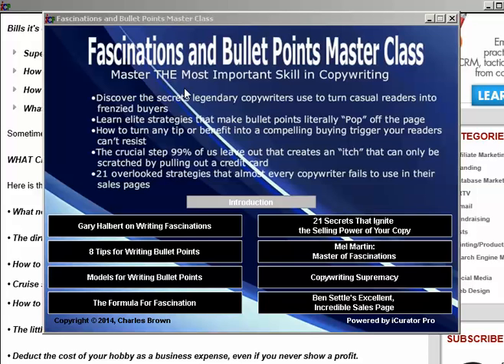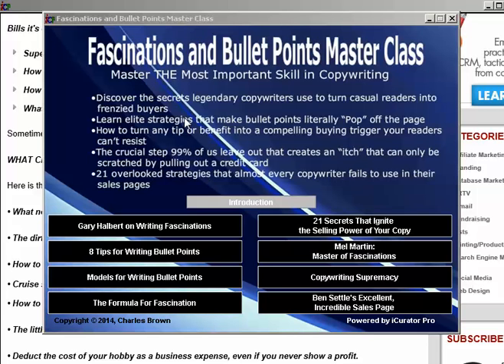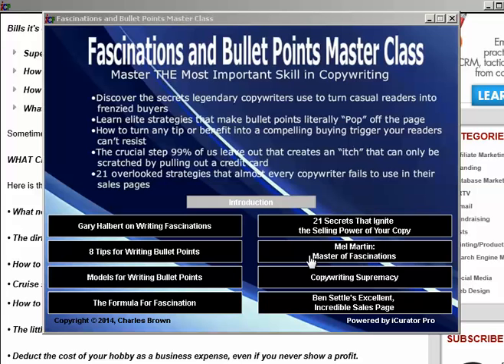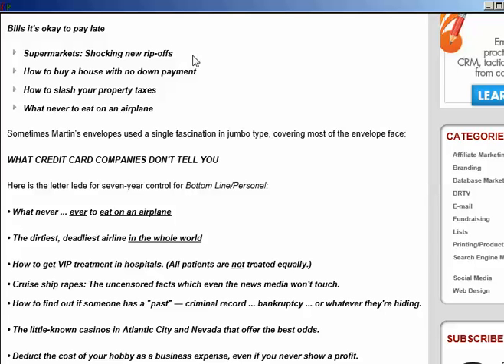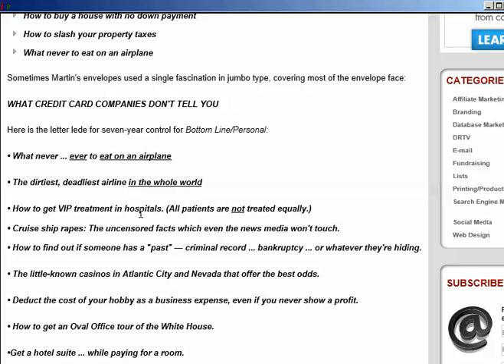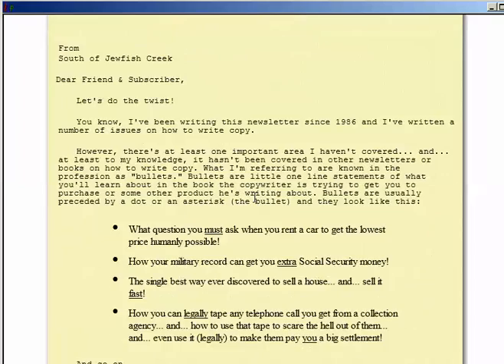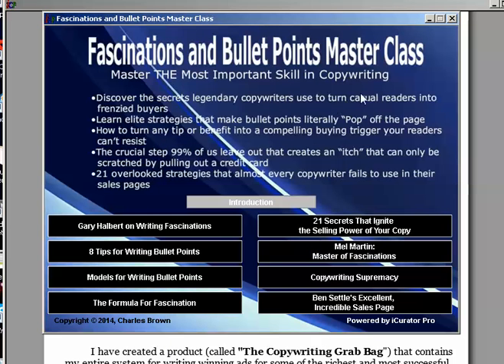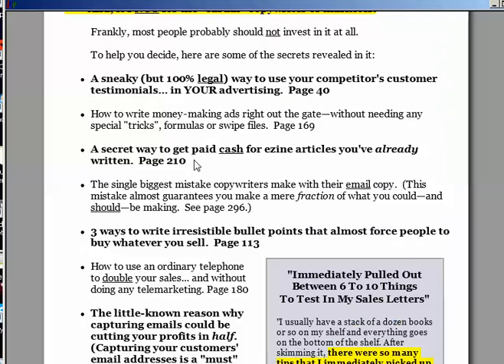How to Write Killer Bullet Points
Bullet points sell. Bullet points also make blog articles pull in readers. Unfortunately, most copywriters and bloggers do not know how to write irresistible bullets that turn casual readers into fans and customers.

After hours of research, I found some of the very best teaching resources on the web and created this dashboard tool to organize all the information you need to write compelling bullet points.